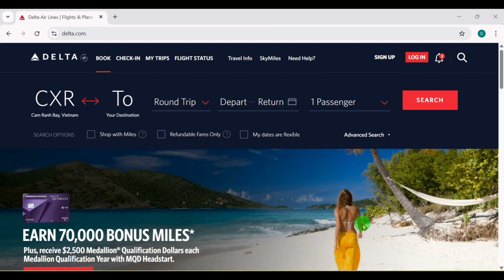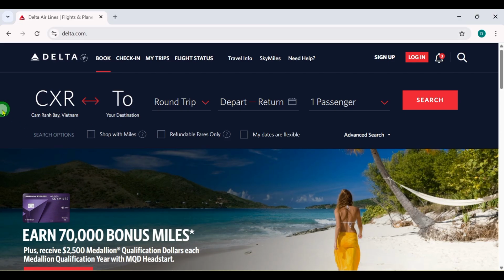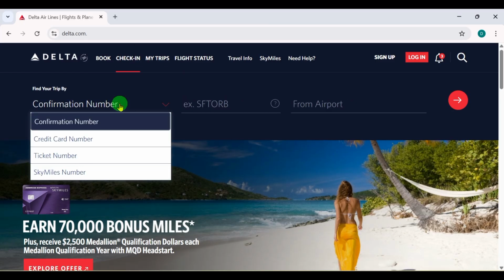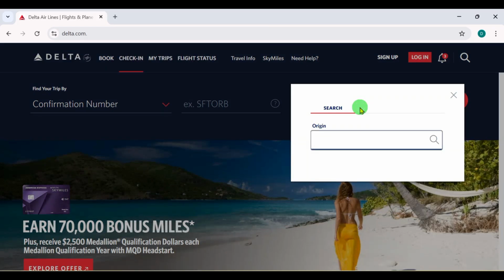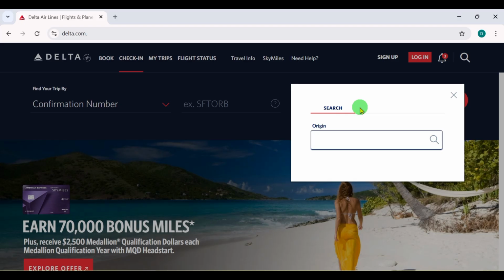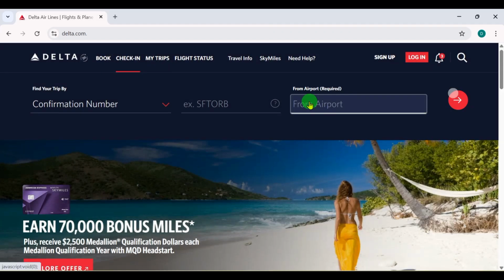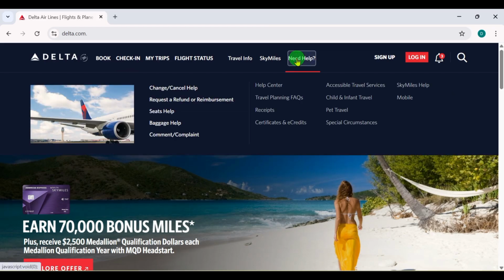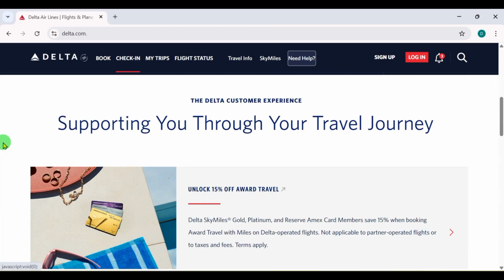How to Check in Delta Airlines Online 2025 (QUICK & EASY)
how to check in online for Delta Airlines flights in just a few minutes. This guide walks you through using the Delta website or mobile app to confirm your booking, choose your seat, and get your boarding pass.

Whether you’re flying domestically or internationally, online check-in saves time at the airport and ensures a smoother travel experience. Works for both desktop and mobile, including the official Delta app for iPhone and Android.